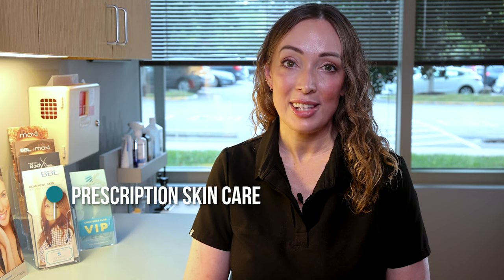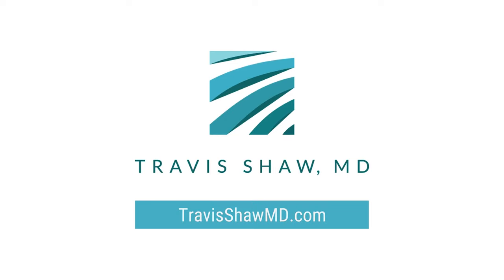Prescription Skin Care - Aesthetics With Kimberly | Travis Shaw, MD.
With the weather cooling off, you might want to change your skin care! Kimberly explains how adding prescription strength skin care to your at home regimen can help with many skin conditions. ✨

Check out our blog at TravisShawMD.com for even more skincare tips.